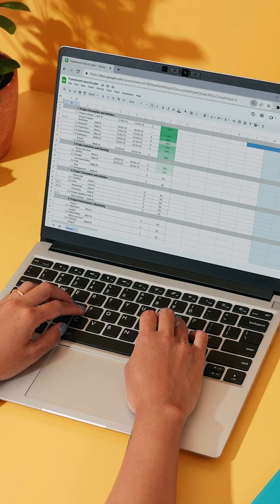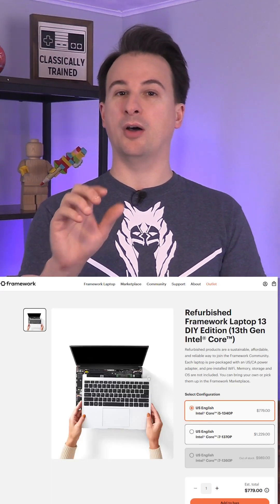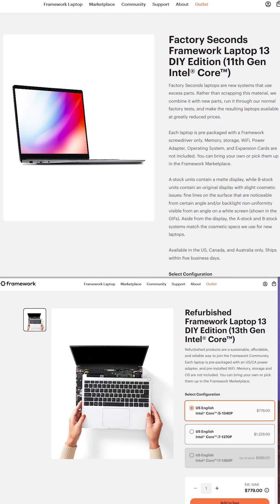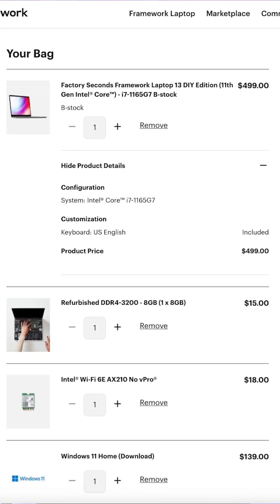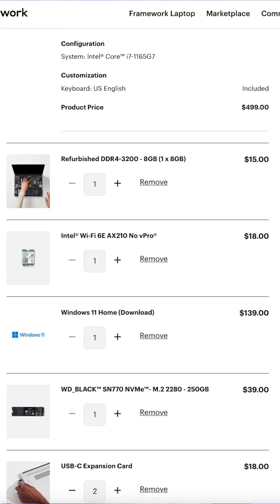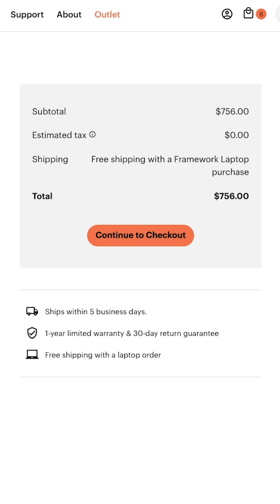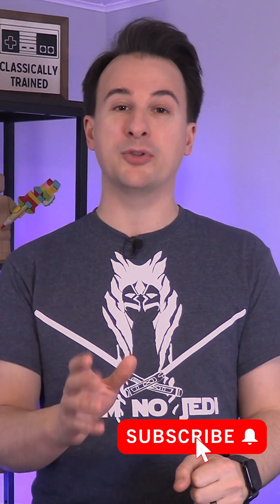Framework's Most Affordable Laptop Yet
If the one thing that's been holding you back is affordability, Framework's latest announcement is good news! A $500 laptop, with a two small catches.